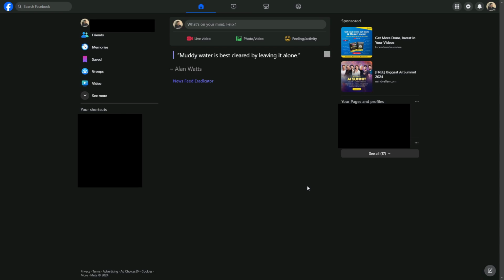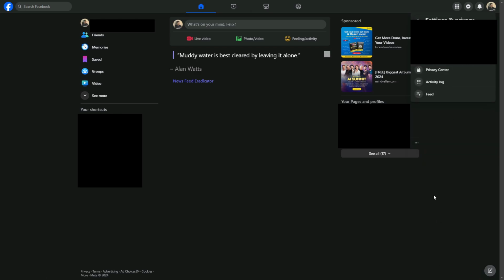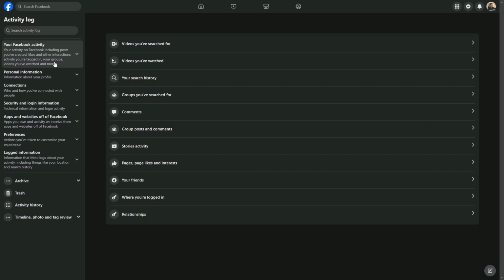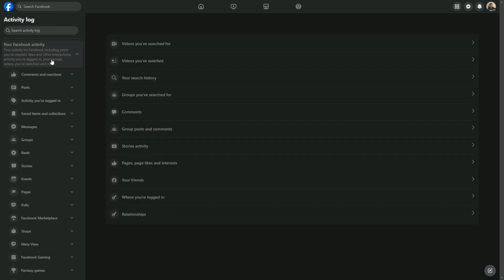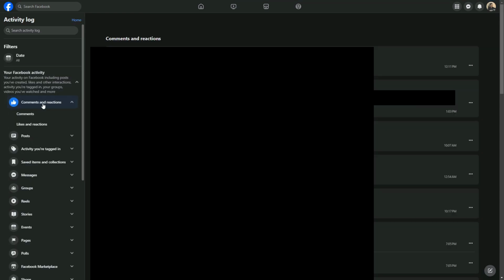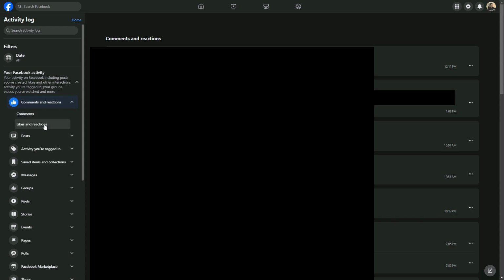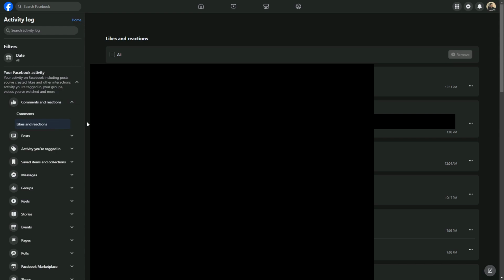How To Delete Likes On Facebook (2024) Step by Step Tutorial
Deleting an extra profile on Facebook doesn't have to be a daunting task. Join me in this informative video where I break down the process into simple, manageable steps. Learn the ins and outs of removing an additional profile on Facebook like a pro. Don't let cluttered profiles hold you back – follow my instructions to streamline your social media presence today.

🕒 Timestamps:
00:00 Introduction
00:17 Settings and Privacy
00:35 Likes And Reactions